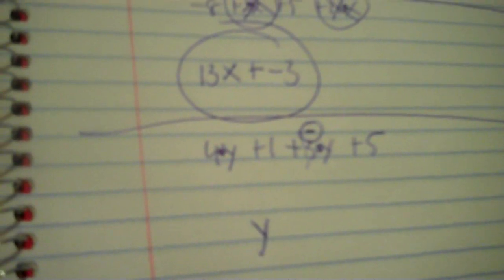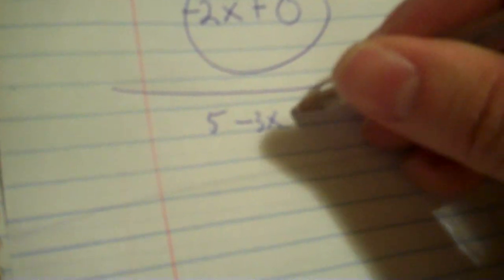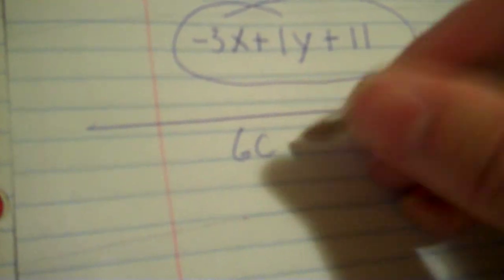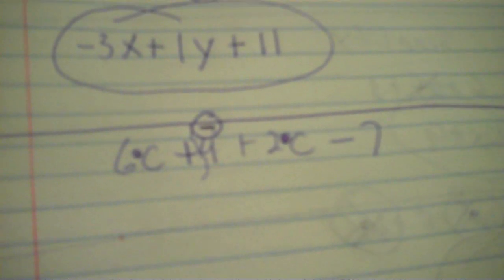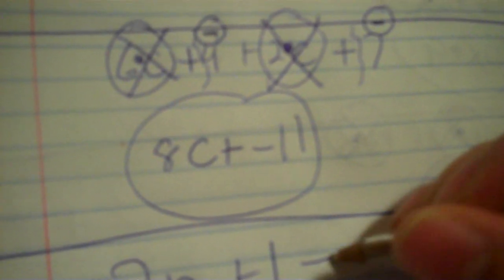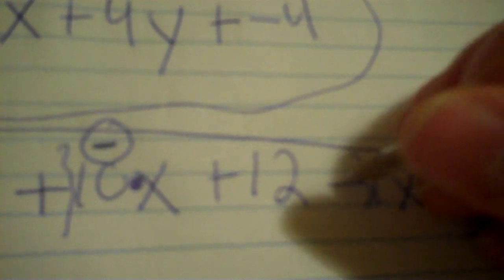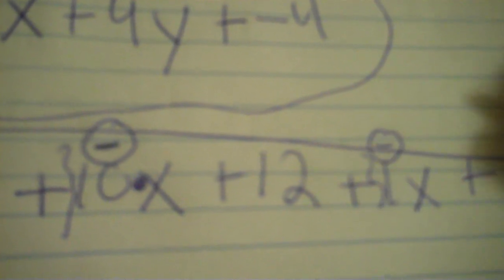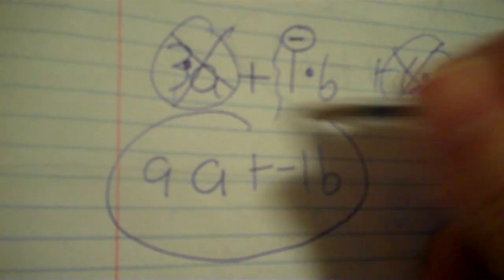2 7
2 7